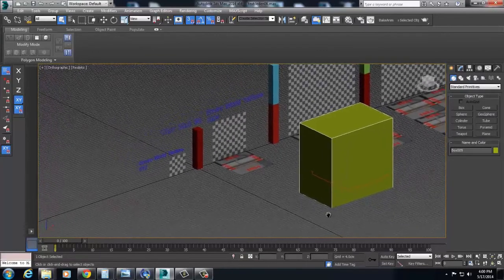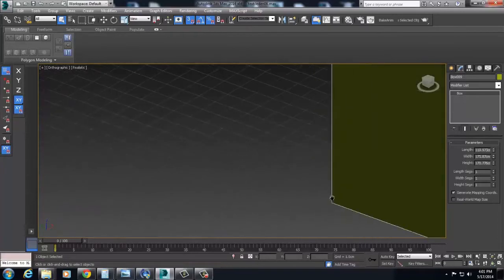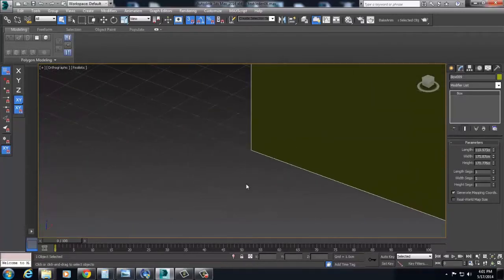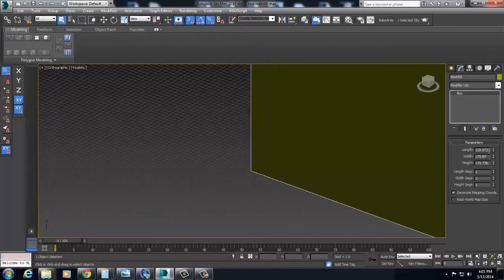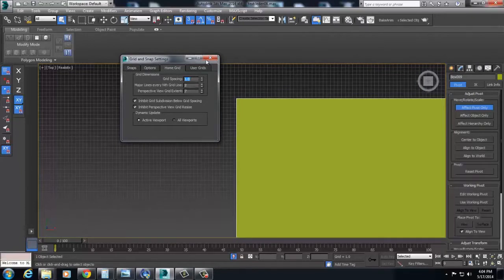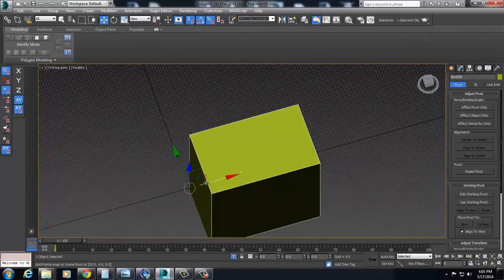Environment Creation in Unreal Engine 4 | STEP 1/10 |01Introduction to Texel Density 3DsMax